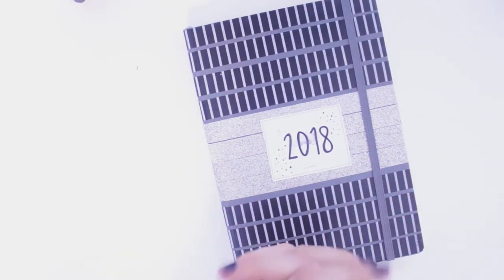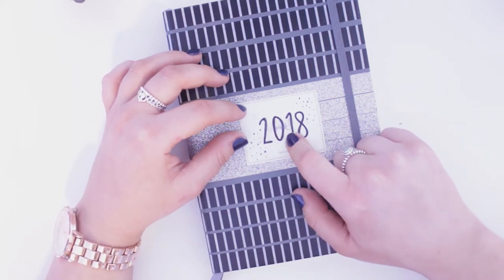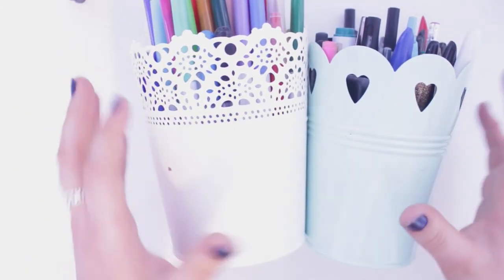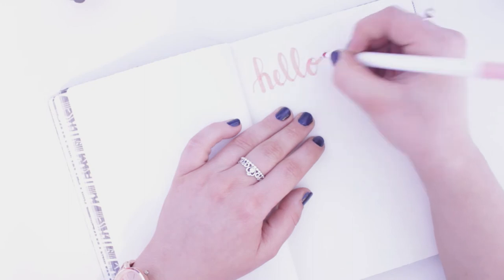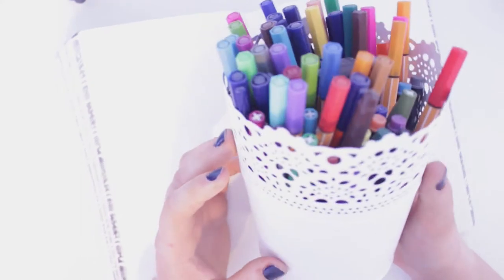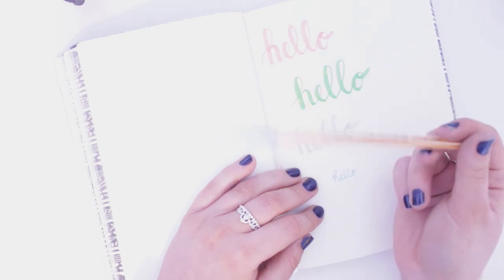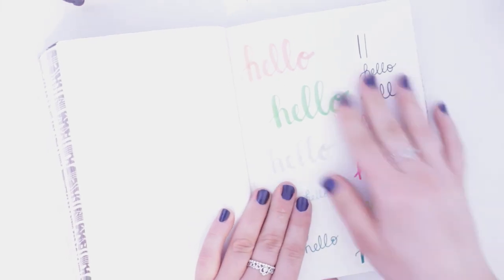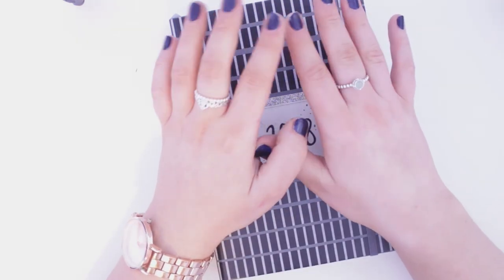MY BULLET JOURNALING SUPPLIES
OPEN ME ♡

I take you through my bullet journaling supplies and tell you what I use to create mine, showing you can do it on a budget for sure!

I really hope you enjoy this video. Please go down in the comments and let me know what you want from my channel!

Tish x

Please help me get to my first Youtube Sub Goal!